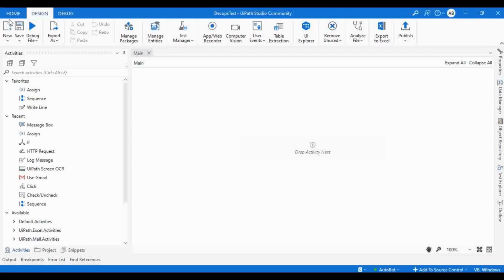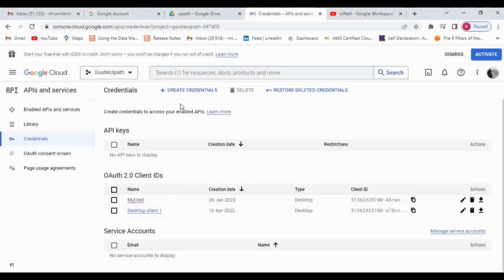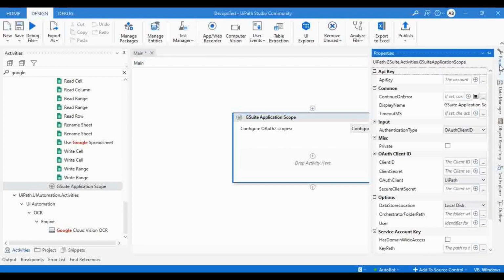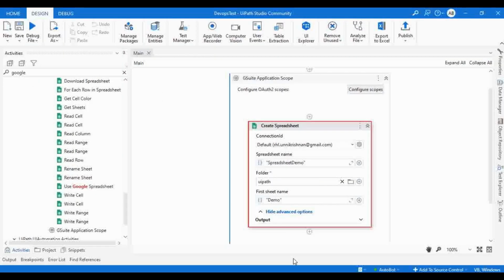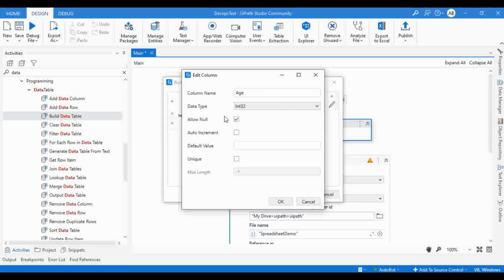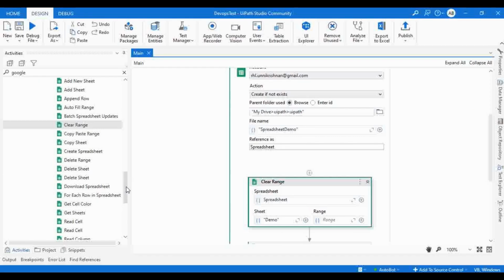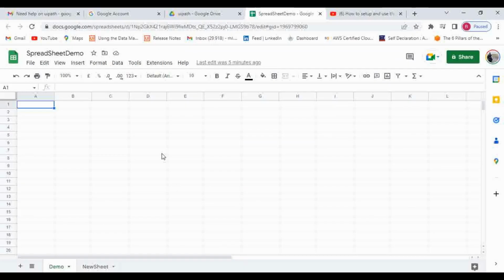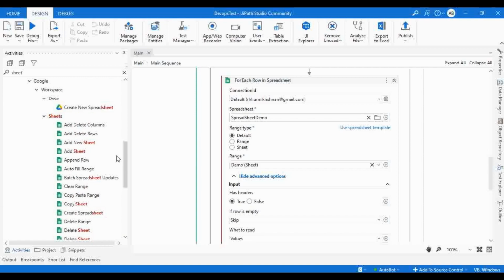UiPath- Google Spreadsheet automation | Google Workspace package | Integrate UiPath to Workspace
In this video, you are going to learn about the integration of Google Workspace to UiPath. We are covering the important Spreadsheet activities.